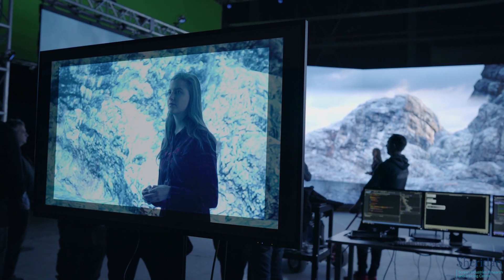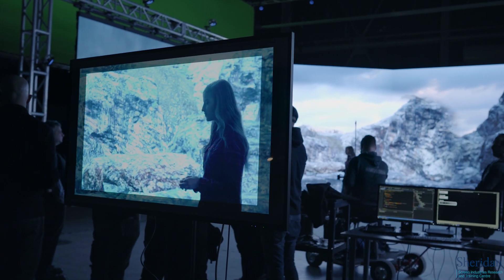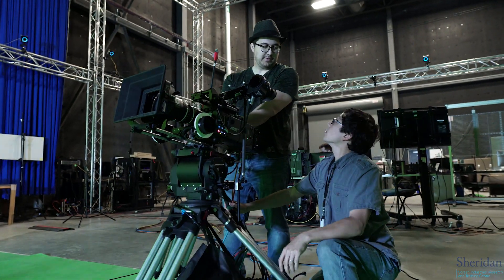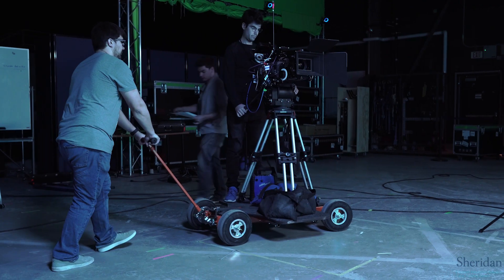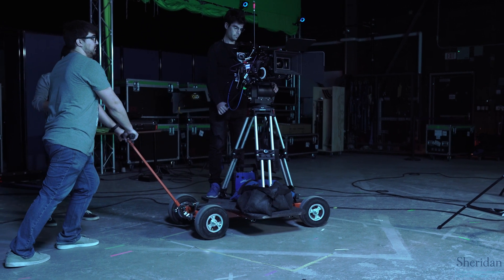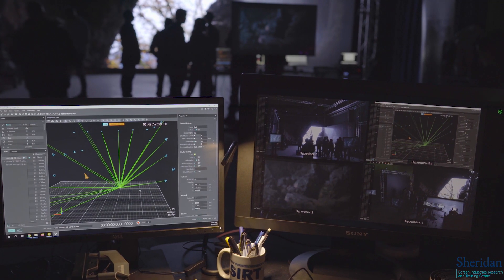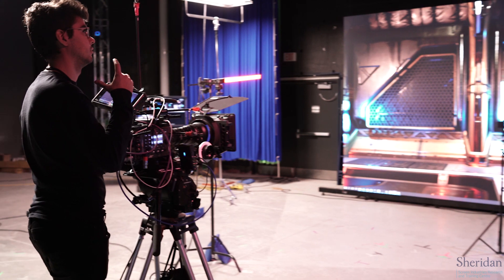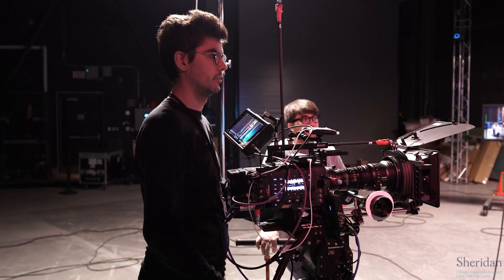Virtual Production: The future of filmmaking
By now, you've seen virtual production featured in many of the most popular movies and TV shows. We recently partnered with Pixomondo and APG Displays on this demo to showcase the tremendous breakthroughs that have occurred in this space to the Toronto community. Watch as we take you behind the scenes to highlight the many benefits of this emerging technology. Thanks, as well, to our technical partners Epic Games, OptiTrack, and ARRI for the support.